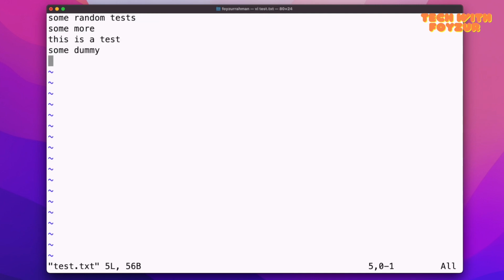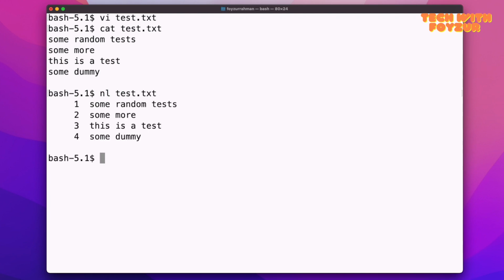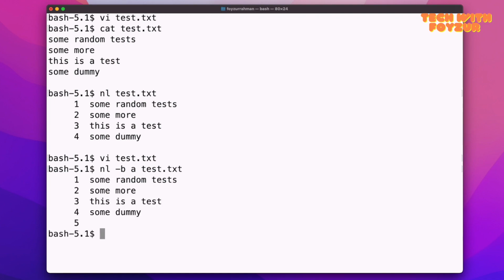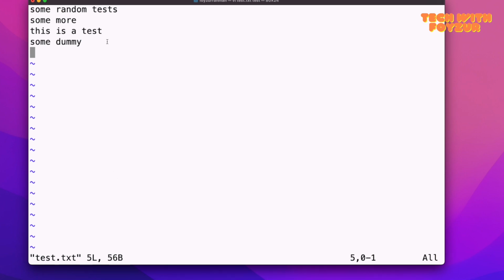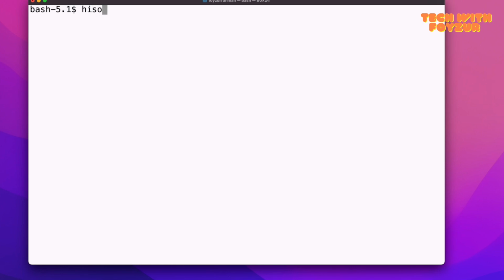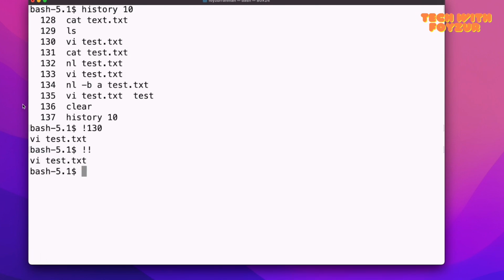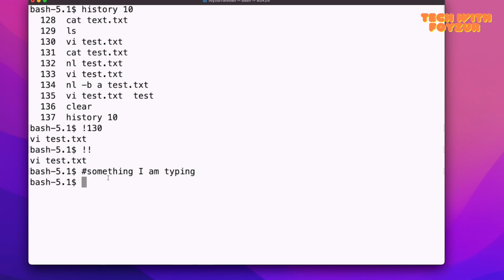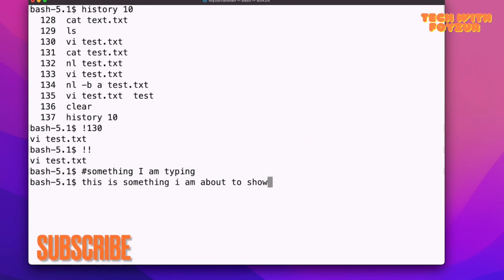5 killer CLI commands for linux:mac:windows users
In this video, we showed you some most killer and yet unknown  Linux, Mac, and Windows CLI commands that might be useful for DevOps, cloud, and software engineers.

*CHAPTERS*
00:00 Introduction
00:41 Getting Started
02:35 CLI trick #1
02:37 CLI trick #2
03:28 CLI trick #3
04:00 CLI trick #4
04:46 CLI trick #5
05:18 Bonus Trick